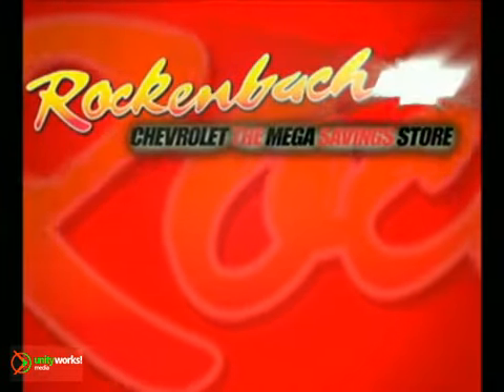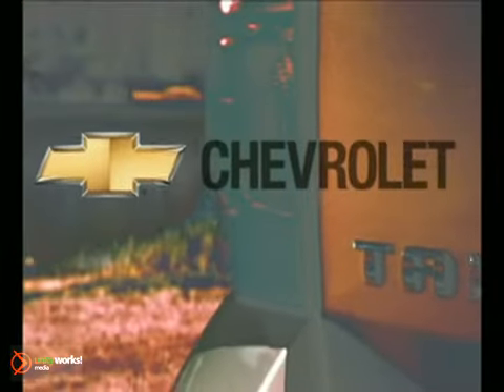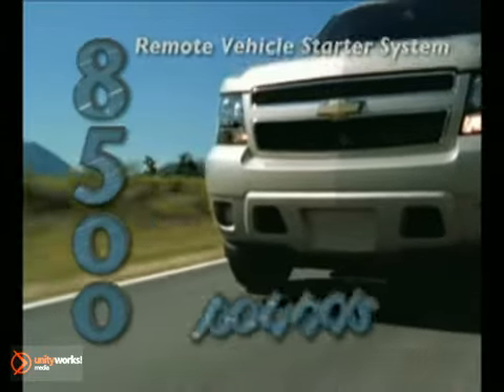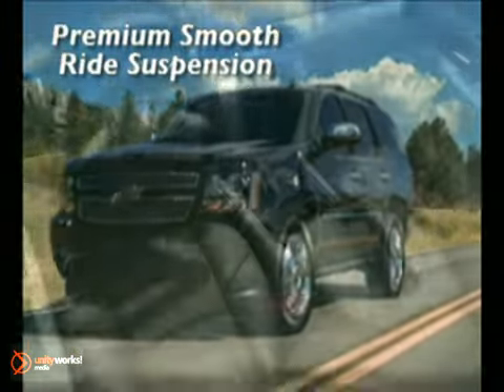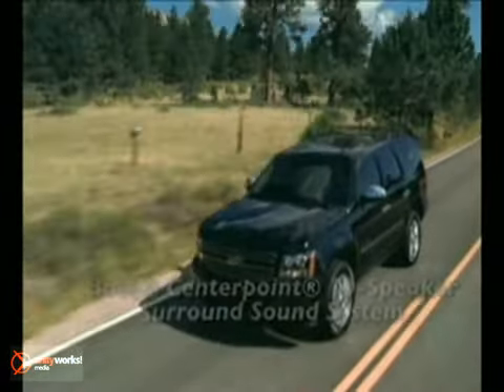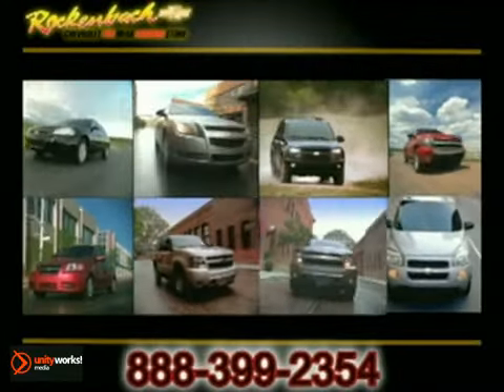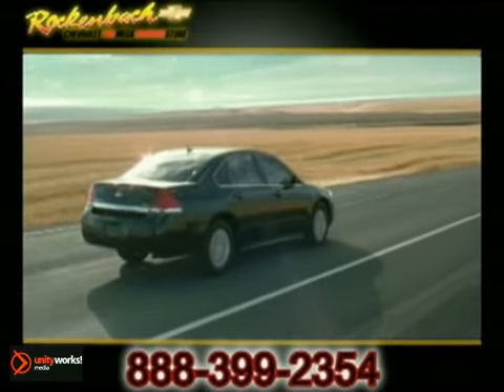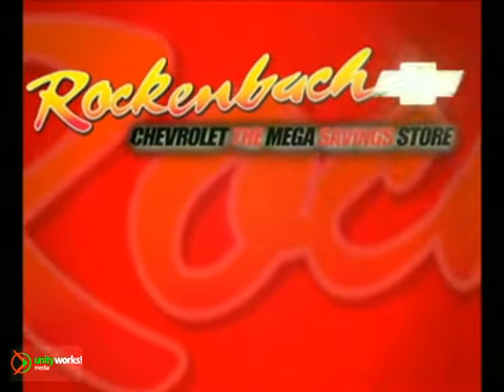NEW 2011 Chevrolet Tahoe Lake County Lake Villa IL Grayslake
Rockenbach Chevrolet
1000 E Belvidere Road
Grayslake IL Schaumburg IL, 60030

Welcome to Rockenbach Chevrolet, The Mega Store, family owned and operated since 1926. We're located on 23 acres in Grayslake Ilinois just minutes from Gurnee, Kenosha, and Highland Park, and also close to Chicago and Milwaukee. We have one of the Midwest's largest selection of Used Vehicles and new Chevrolet Cars and Trucks. Commercial Vans, Dump Bodies, Hi-Cubes, KUV's, Stake Bodies are all in stock ready for delivery from our Fleet specialists. We offer GM Goodwrench Service and are home to Crate Engine Depot one of only 5 Authorized GM Performance Parts Dealers in Illinois.